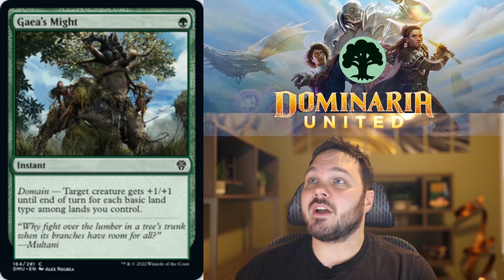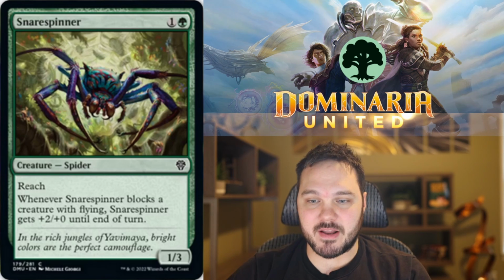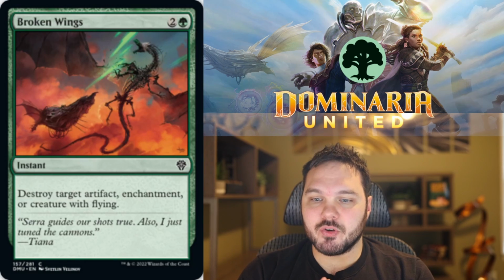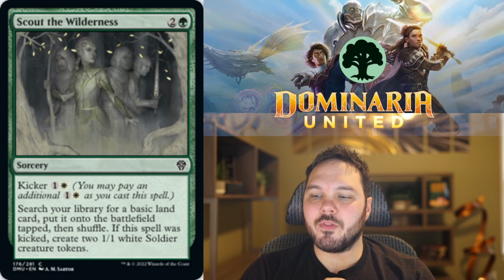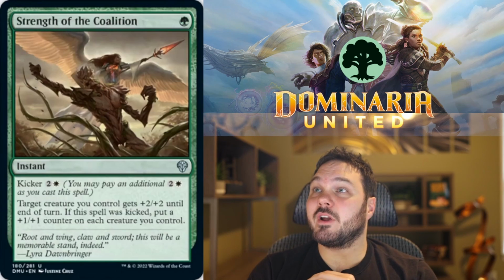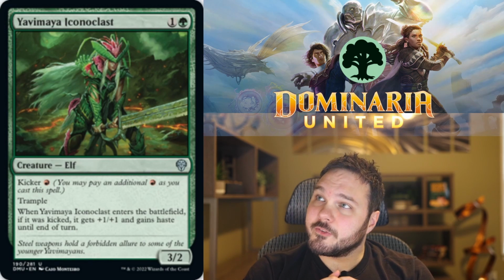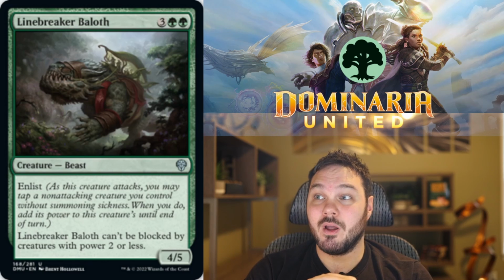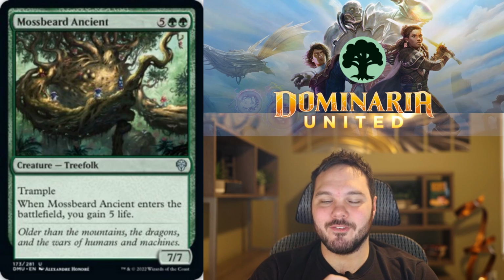Dominaria United Limited Review: Green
In part 6 in our MTG Dominaria United Limited Set Review we cover green.  This video will familiarize you with the green cards and their power grades for Draft and Sealed Deck.